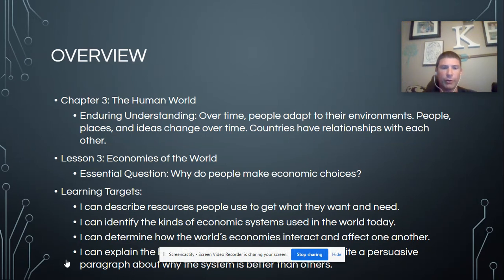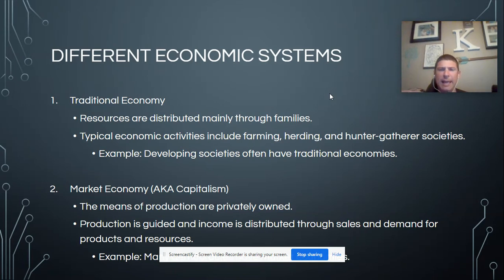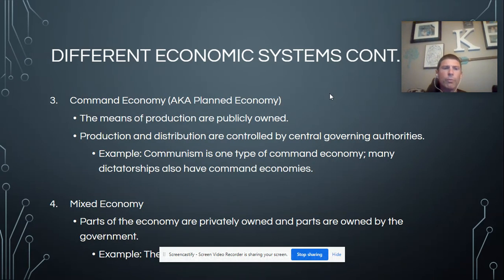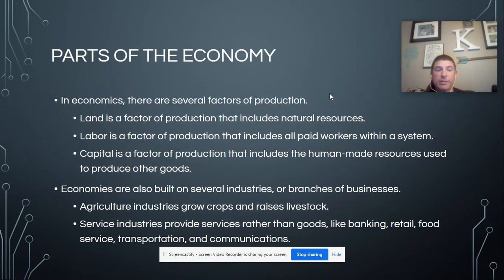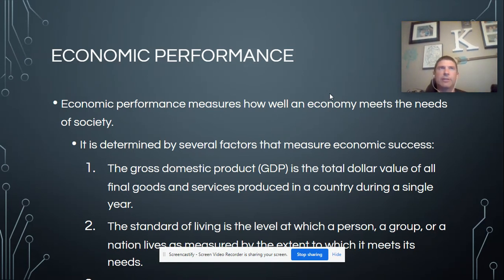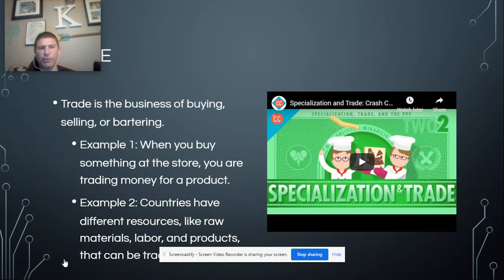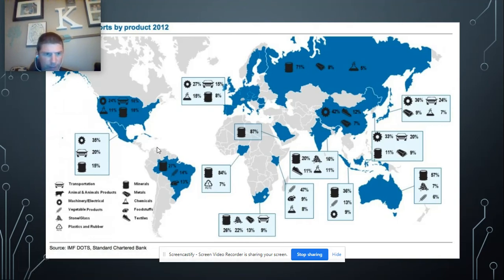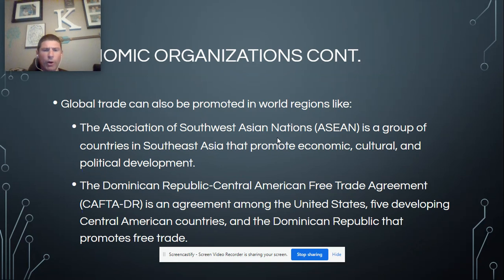Ch.3 Human World: Part 2 (Section 3)